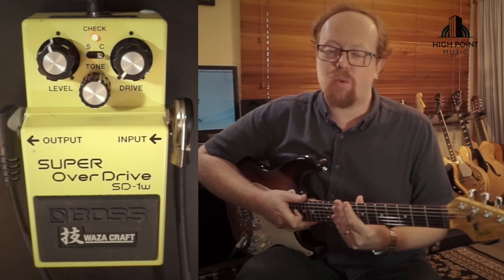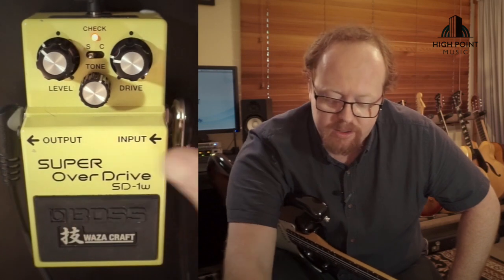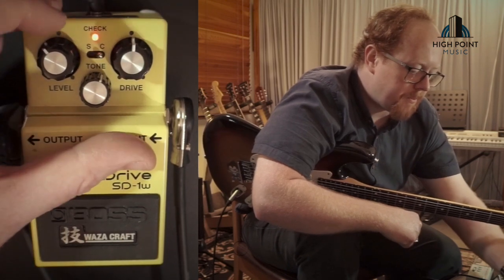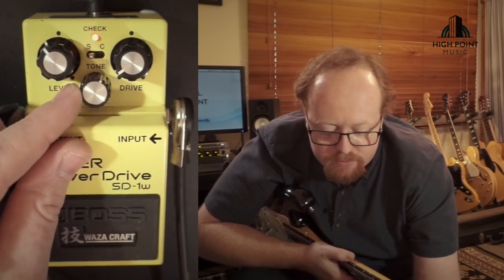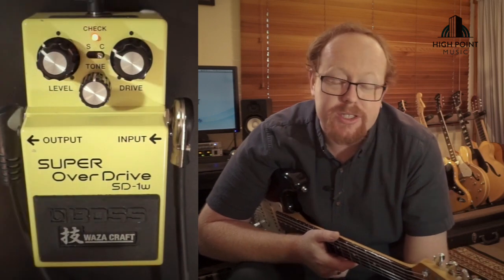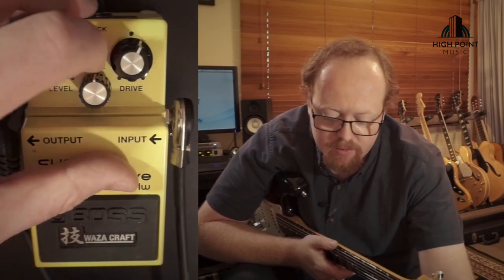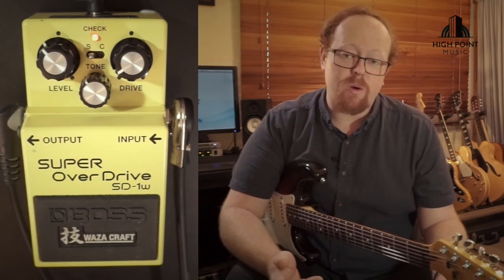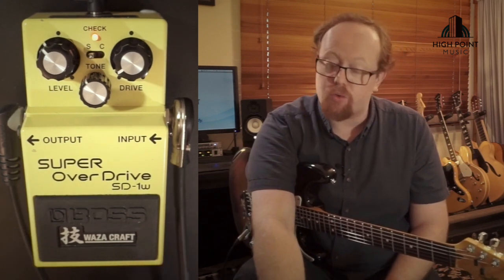Gear Review Boss SD1w Super Overdrive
Boss SD-1W OverDrive

One Spot 9V Power Supply

If you would like to support the channel and the content we create you can do so by the paypal donate function and donate whatever amount you feel represents the value of the content.